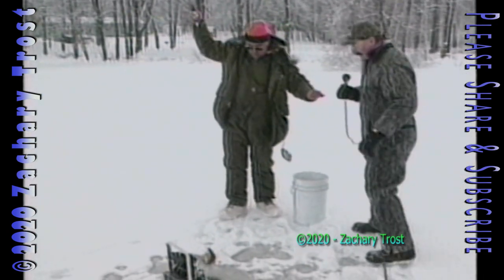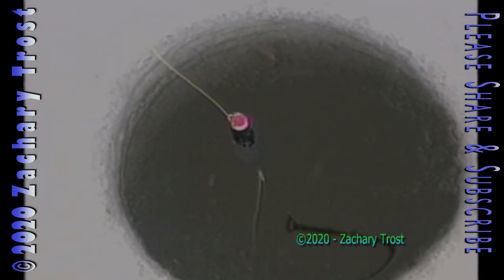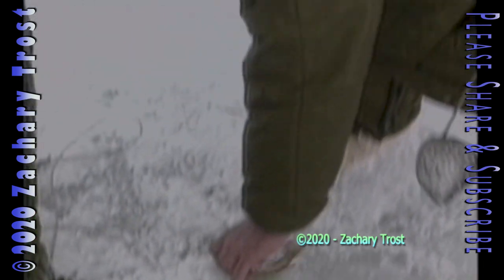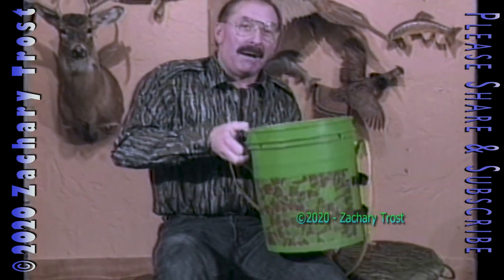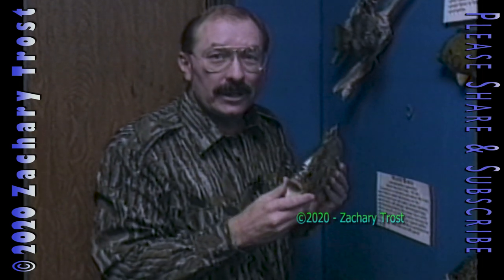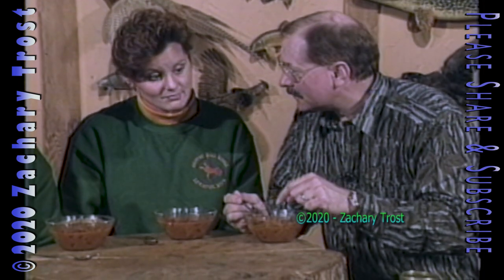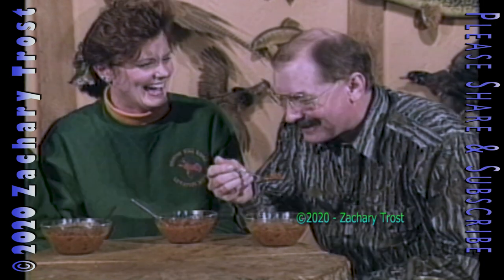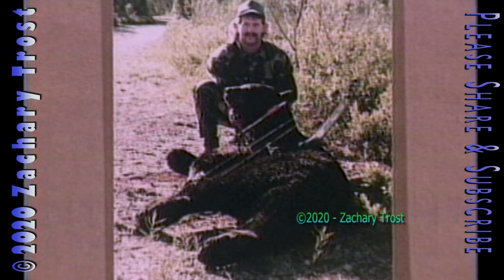Ice Fishing with Flasher - Viewer Deer Video - Tequila Venison Chili - Trophy Tales 1993-01-21 FTPS